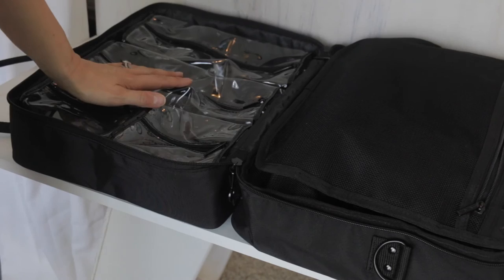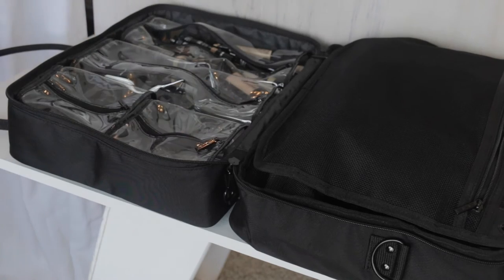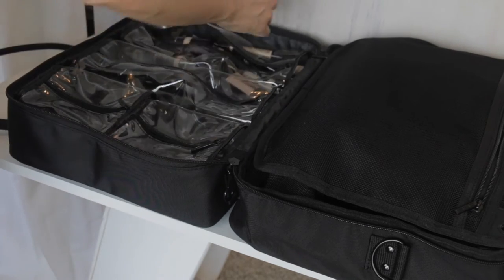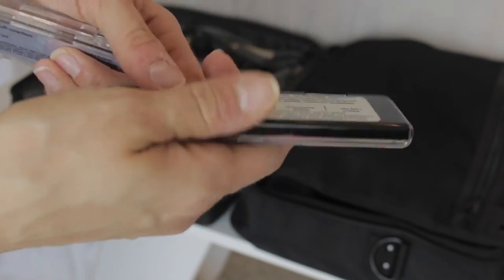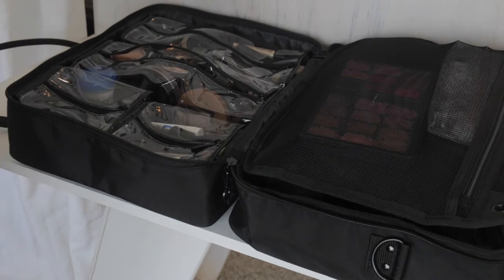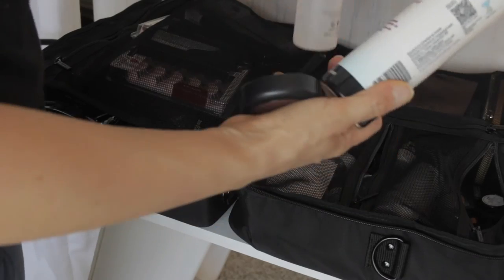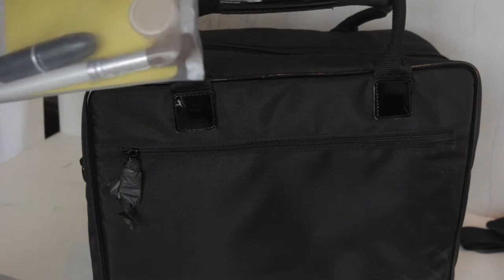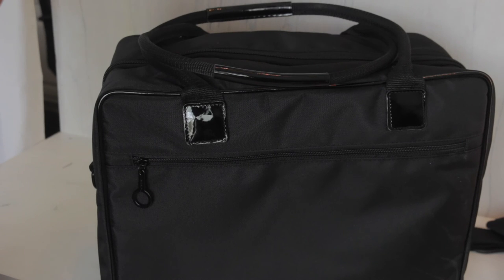Make Up Artist Series | Episode 5 | How I Pack My Kit | Mandy Davis MUA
Hey guys, I had a wedding to pack my kit for, and thought I would film it and include it in my series.

My Lighting: